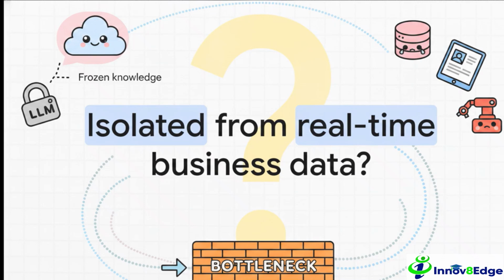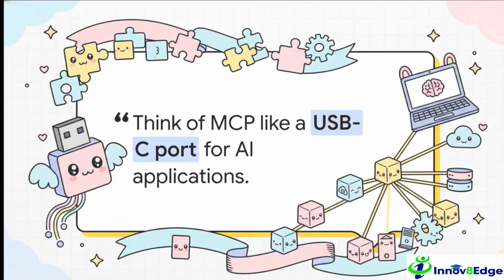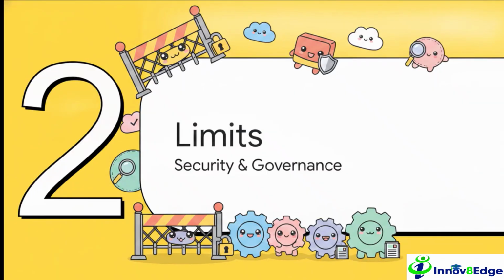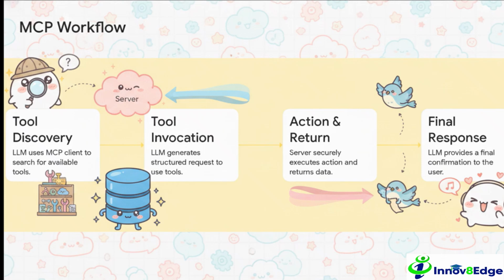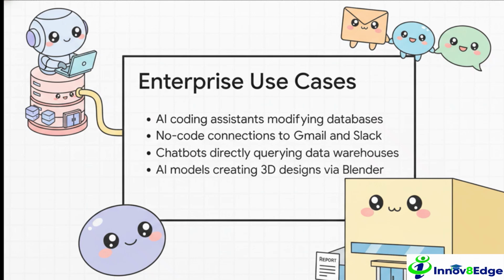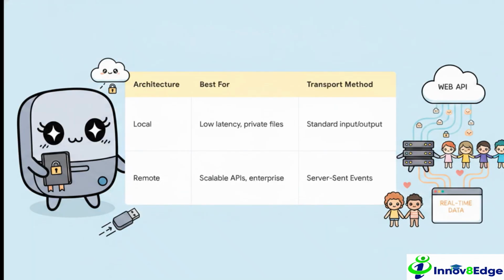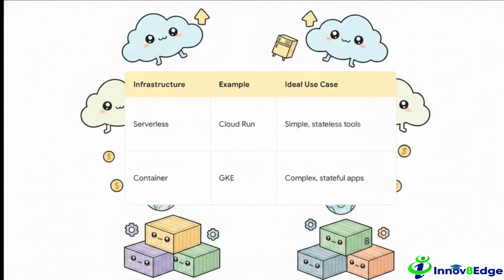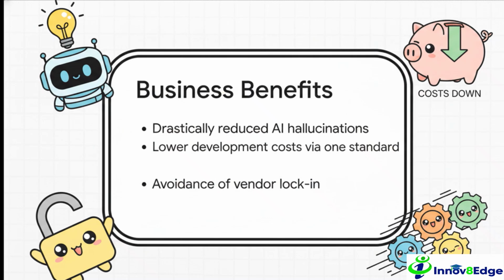What is MCP?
We breakdown the concepts of MCP and Tool Calling and its relationship to the "API Economy"; it is the "What" that powers the "AI Magic."